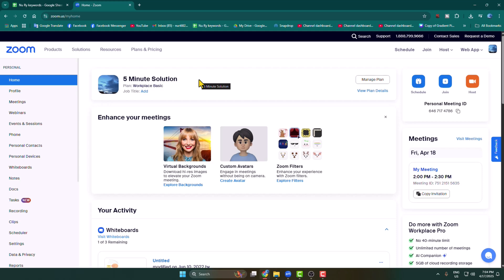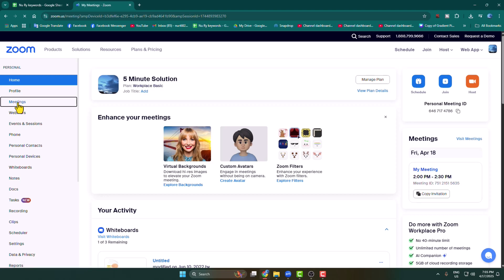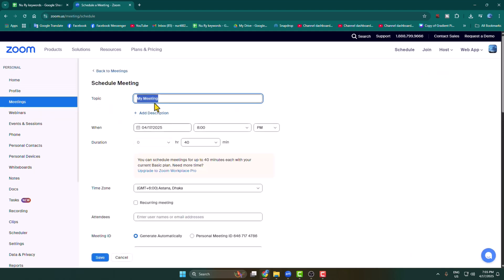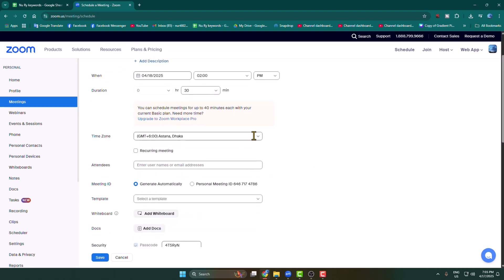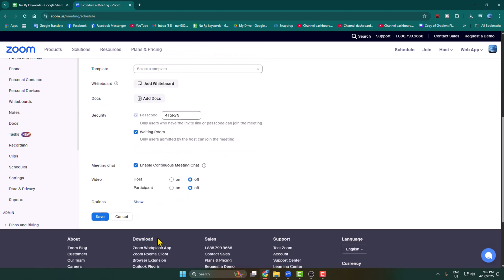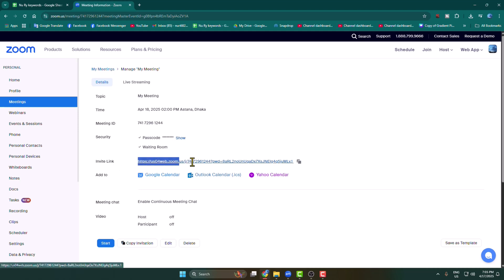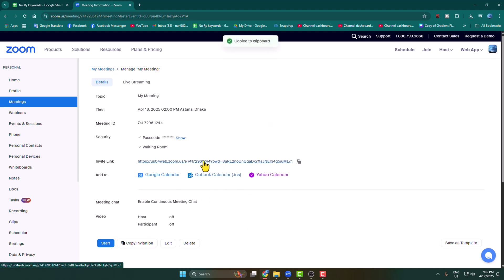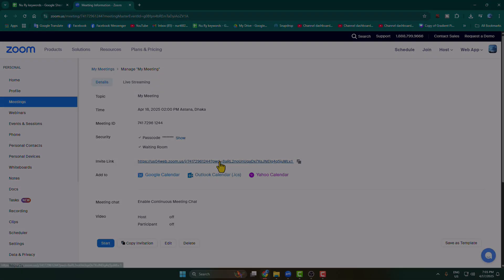How to schedule zoom meeting and send link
Discover how to create a Zoom meeting link step by step using the desktop app, web browser, and mobile app.